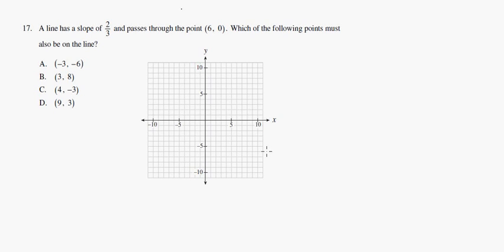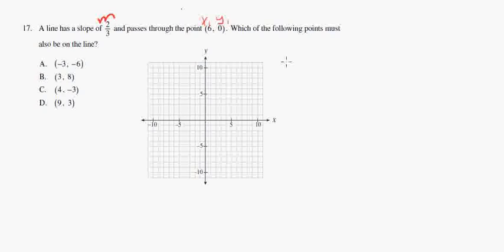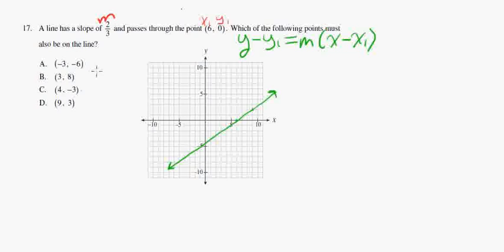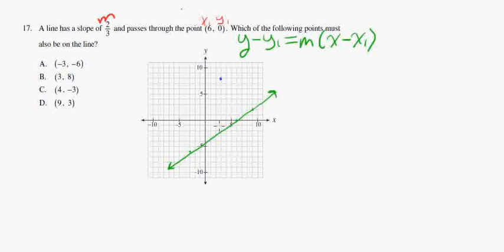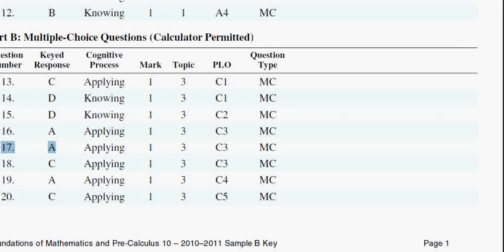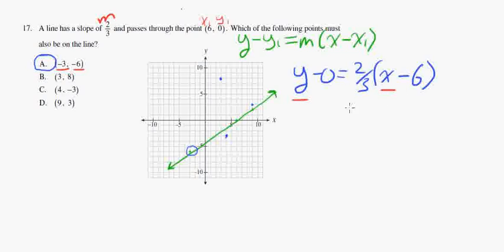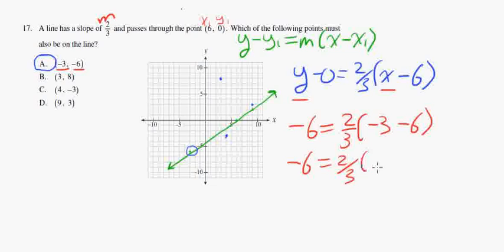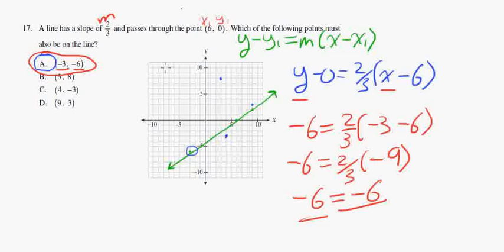Ma10-Practice Provincial B - #17